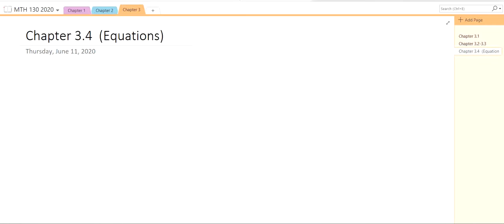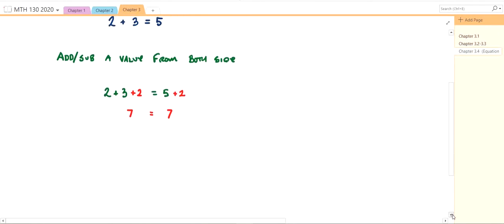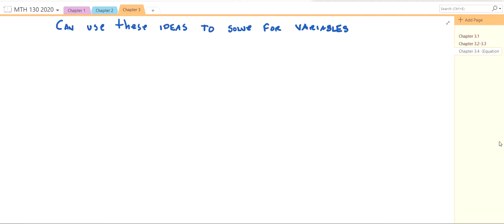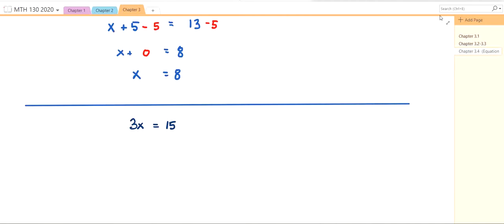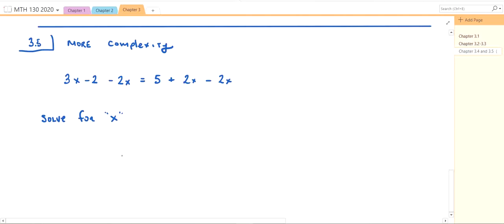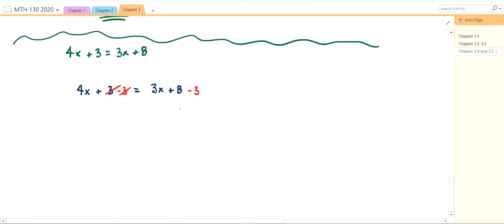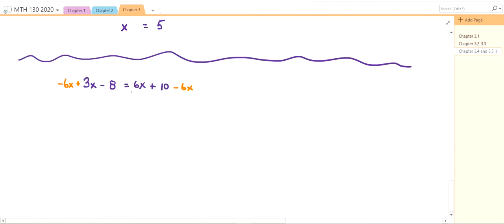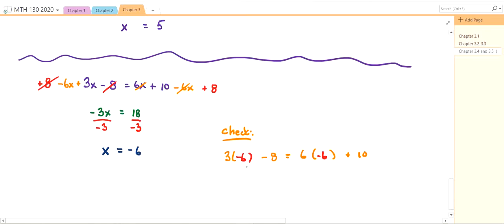MTH 130 Equations 3 4 5